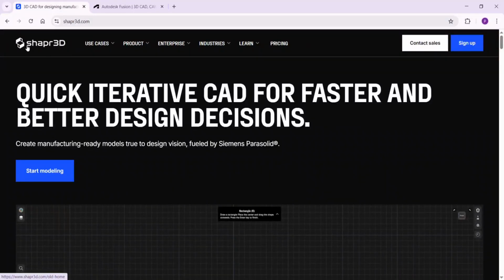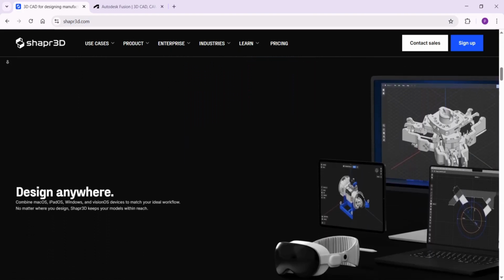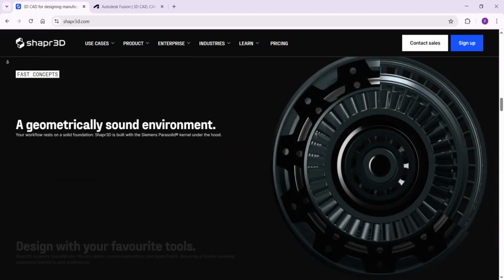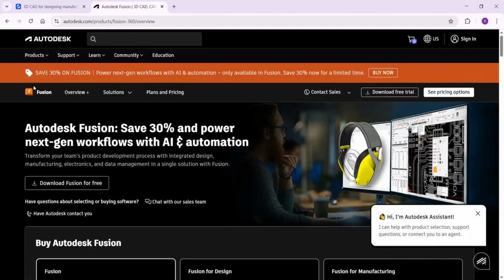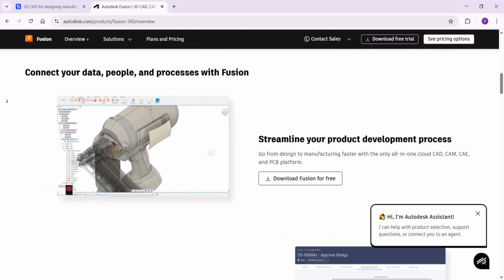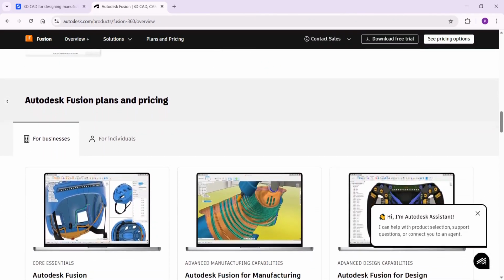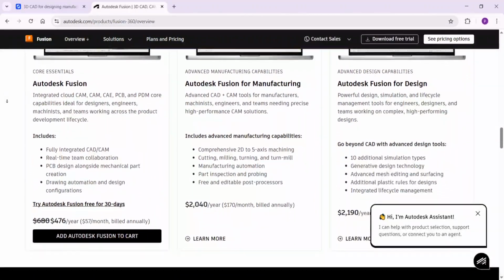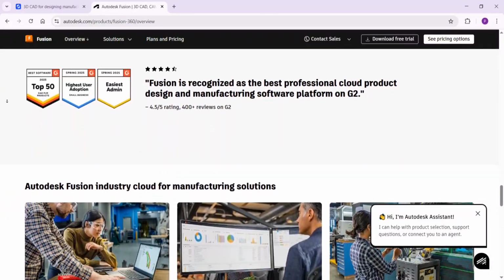Shapr3D vs Fusion 360: AutoCAD Juggernauts or Not Worth the Hassle?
In this video, we compare Shapr3D and Fusion 360, two of the most popular CAD design tools battling for the top spot in 2025. Whether you’re an engineer, designer, or 3D hobbyist, this breakdown will help you figure out which platform actually makes your workflow smoother.

We’ll explore what makes Shapr3D’s touch-first, Apple ecosystem integration stand out, and how Fusion 360’s deep modeling, simulation, and collaboration tools hold up in real-world use.

Pros & Cons: Find out which one wins in speed, usability, learning curve, and cost — and where each platform might frustrate you with limitations or pricing quirks.

Who Wins? By the end, you’ll know whether Shapr3D or Fusion 360 is the true AutoCAD juggernaut — or if both are more hassle than help.